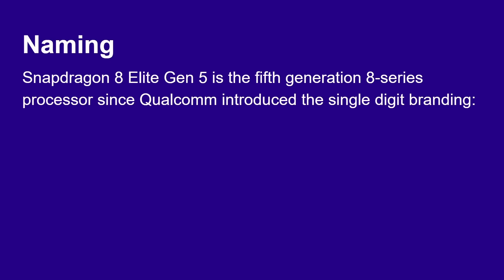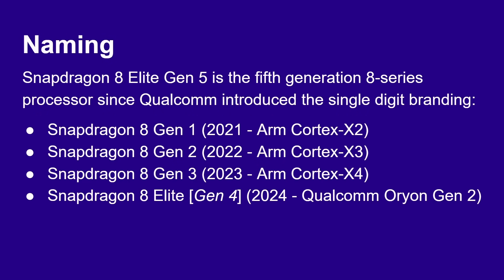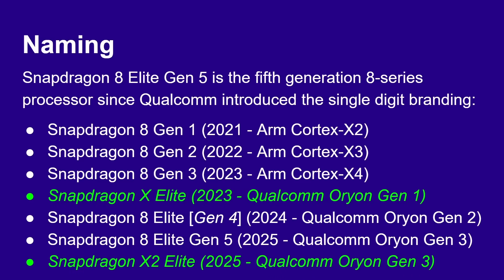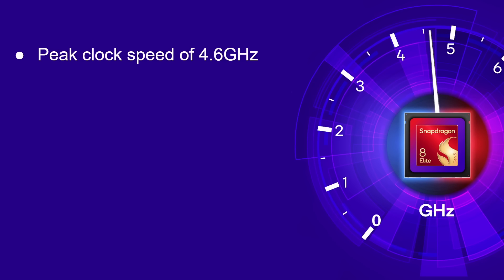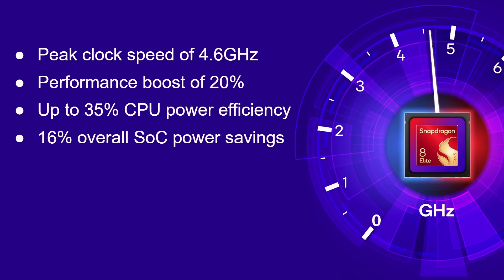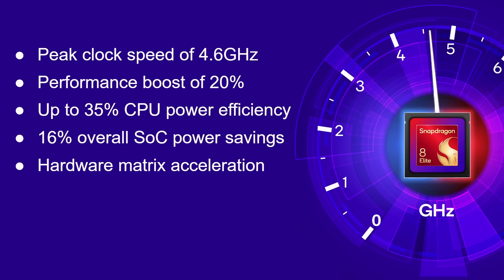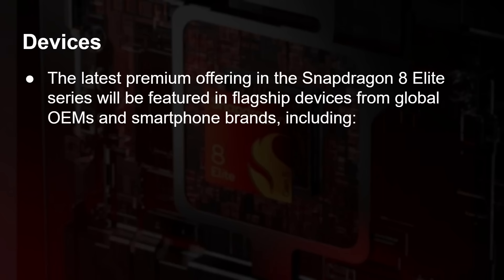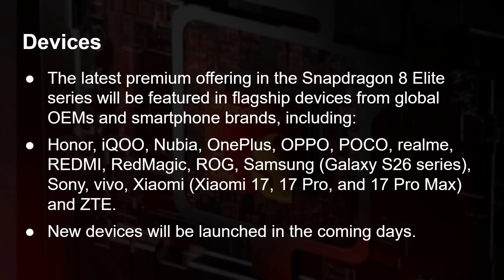The Snapdragon 8 Elite Gen 5 is Here with 3rd Gen Oryon CPU Cores Clocked at 4.6GHz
The Snapdragon 8 Elite Gen 5 is finally here and it's the highest clocked mobile chip in the world. 🚀

With the 3rd gen Qualcomm Oryon CPU, upgraded Adreno GPU, and next-level Hexagon NPU, Qualcomm is pushing mobile performance, AI, and gaming.